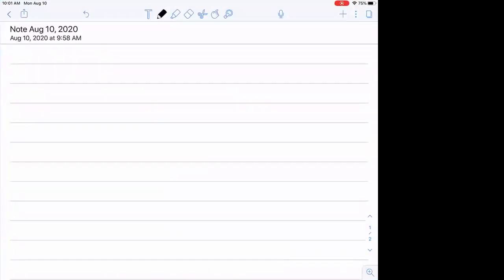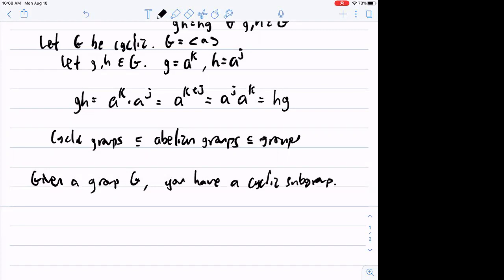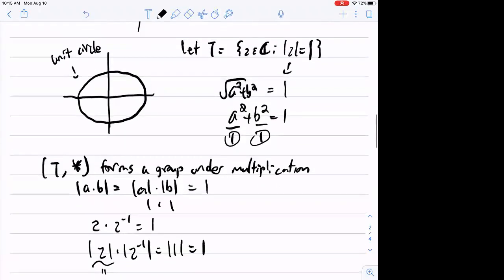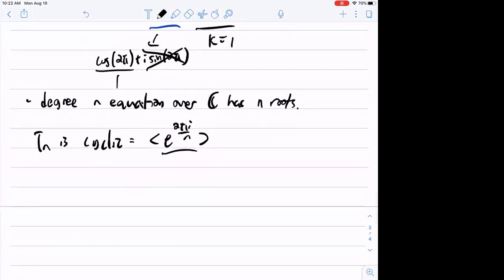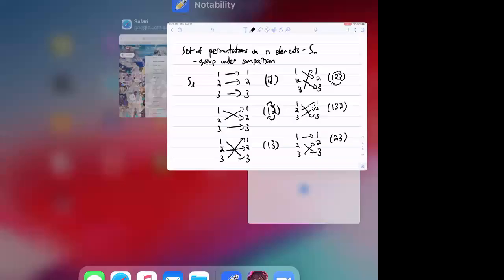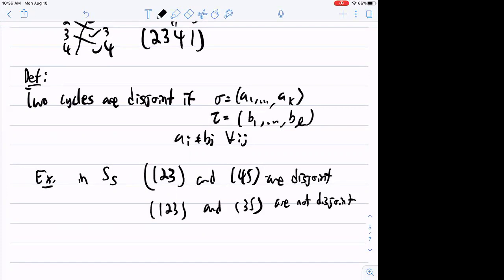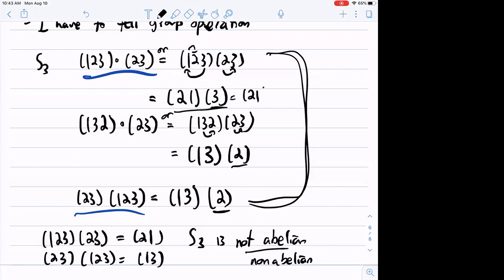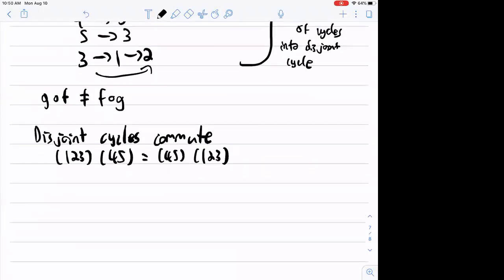Math 120A August 10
Cyclic Groups and Permutation Groups